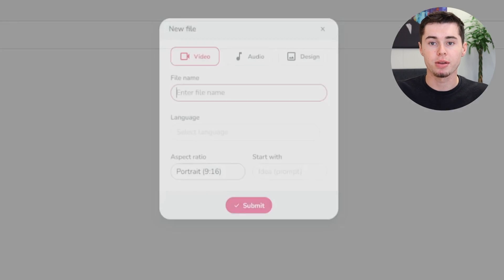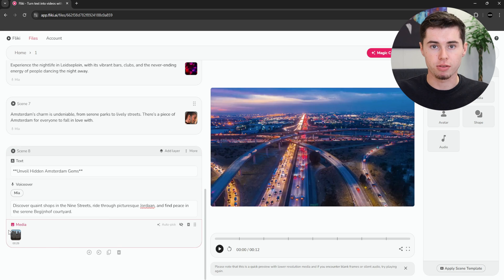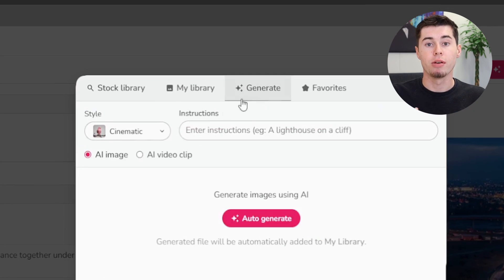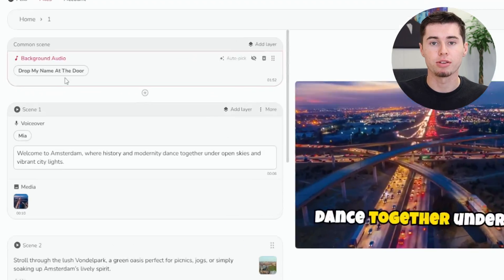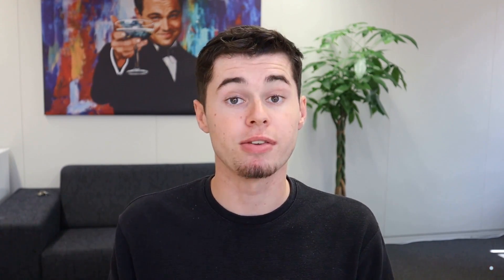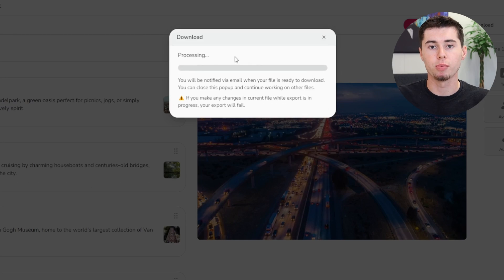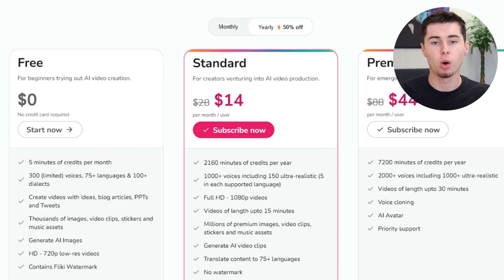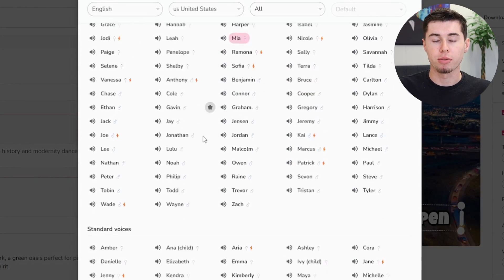Fliki AI Tutorial & Review - How to Create Faceless Videos with Fliki 2024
in this fliki ai tutorial and review I go over a few of the things you should know before buying fliki ai. I will also demonstrate how you can use fliki ai to make videos for social media. Creating faceless youtube videos is a great way to get more views on youtube, luckily for you there's tools that can do the hard work for you. Fliki ai is one of them.